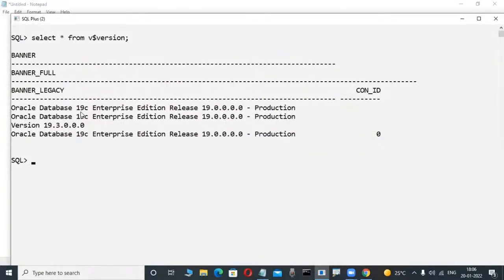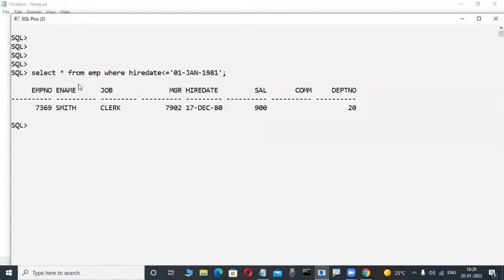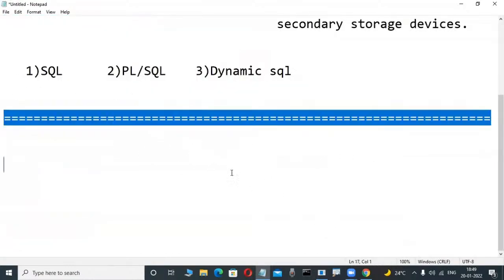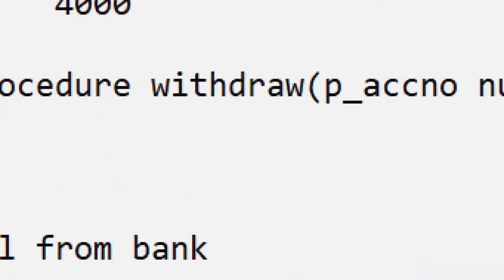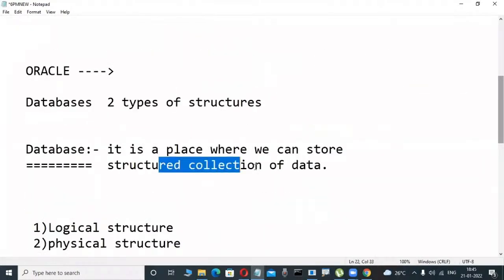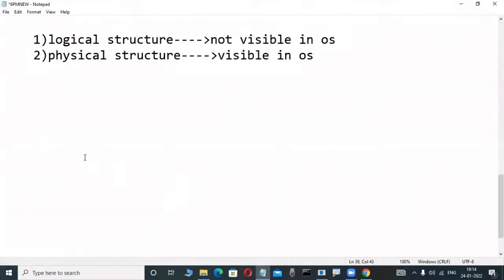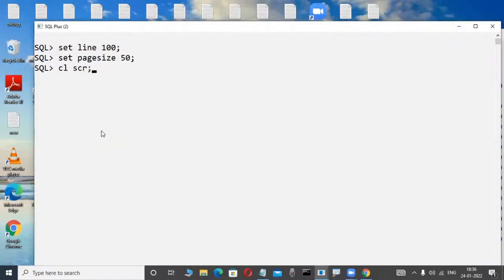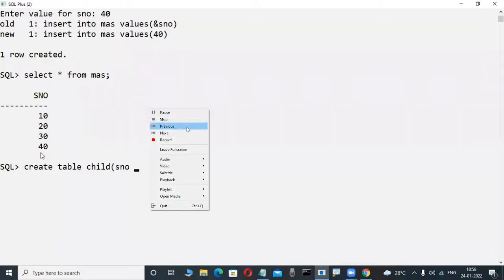ORACLE 19c tutorials by Mr. Murali Sir